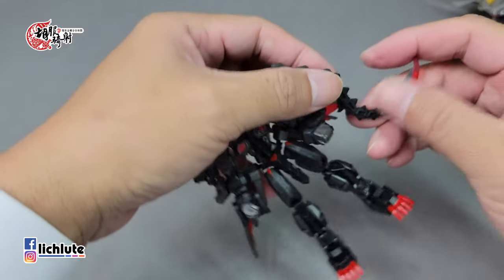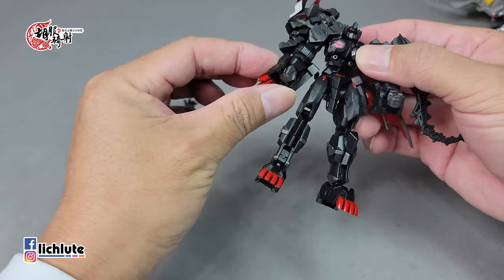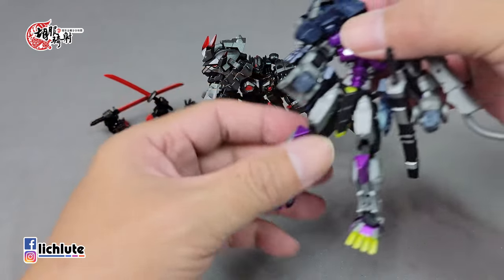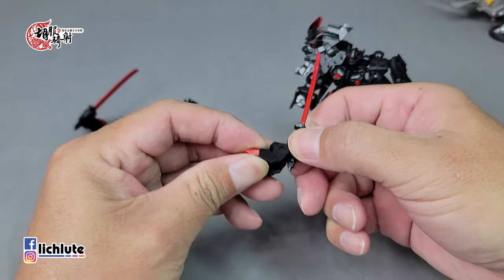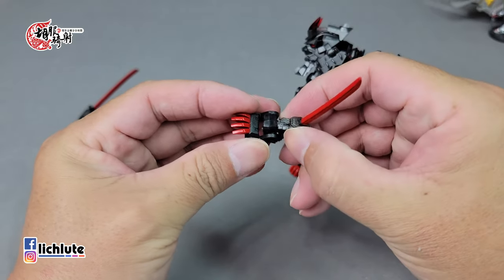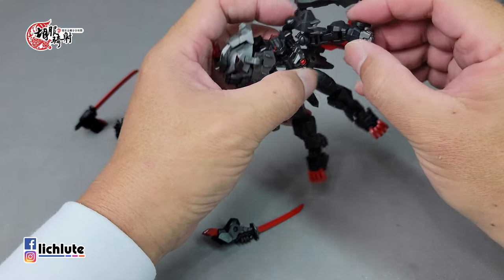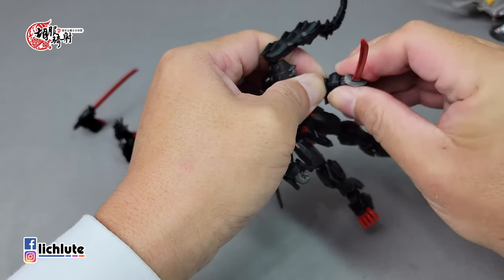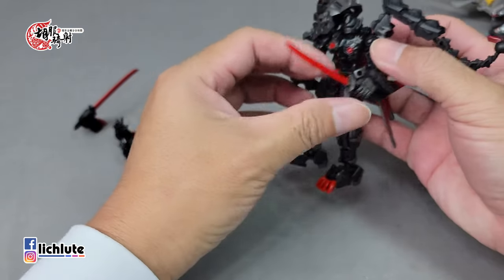胡服騎射的變形金剛分享時間1444集 鐵工廠 影獅子丸 IronFactory EX 45K Kage Shishimaru Lio Convoy Nemesis